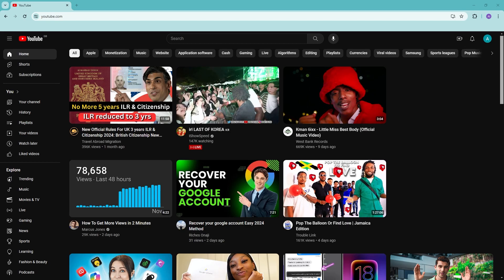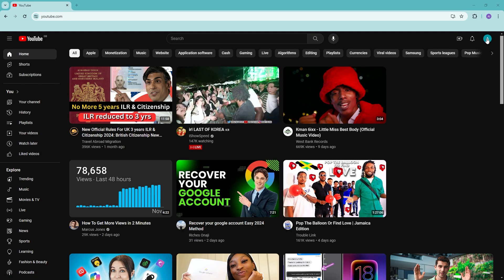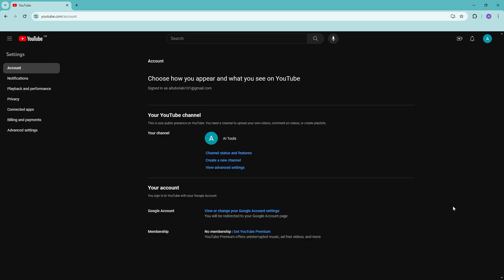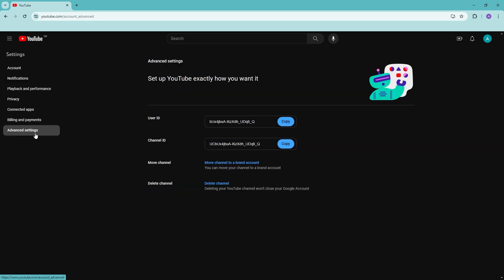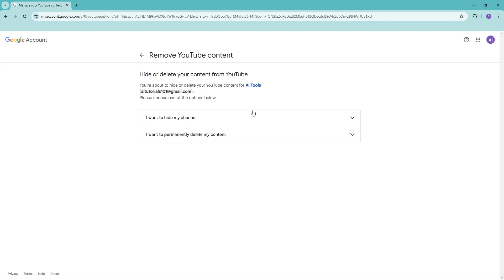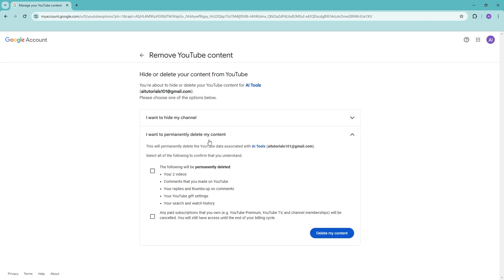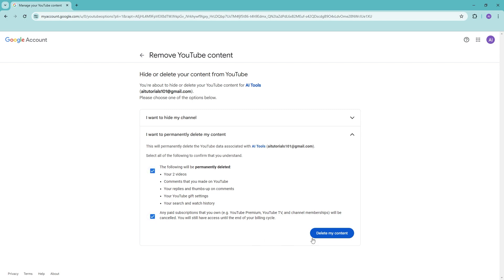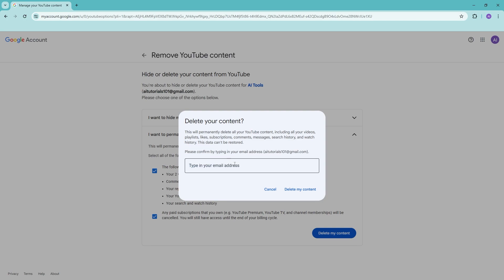How to Delete Youtube Channel Without Youtube Studio (Easy)